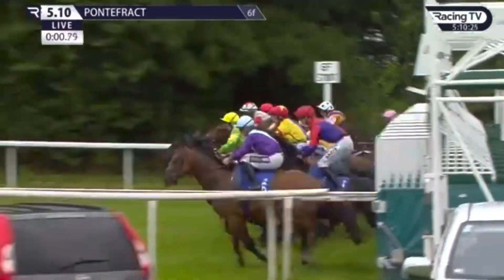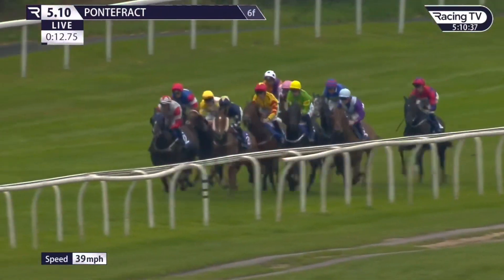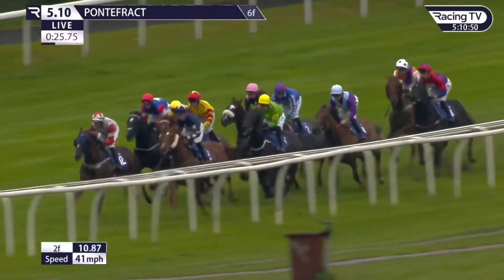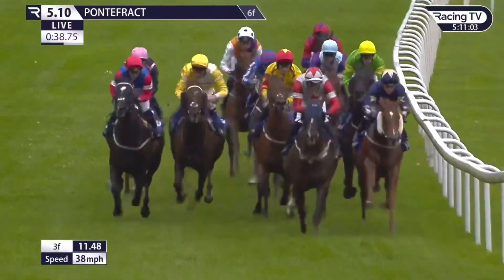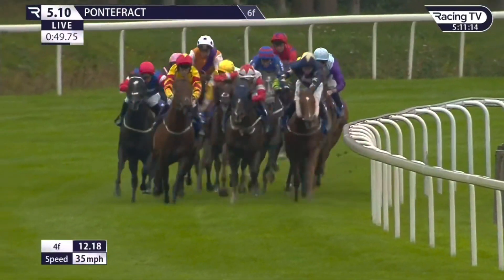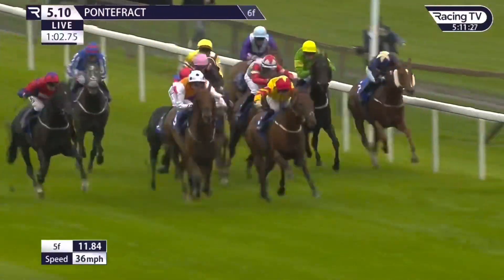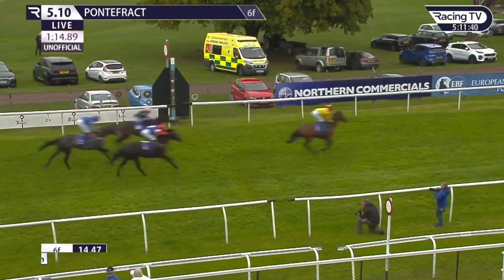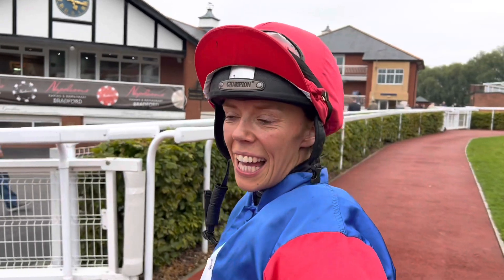Cottam Lane 5th at Pontefract 22/09/22